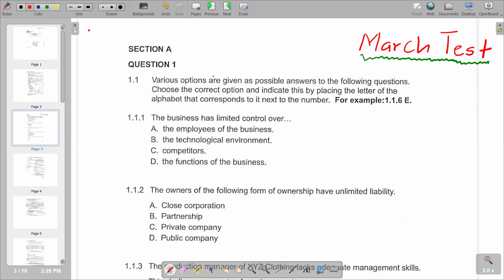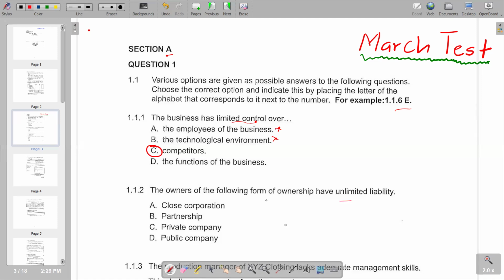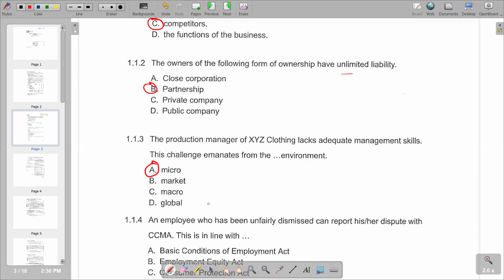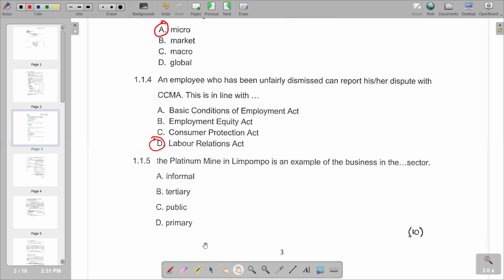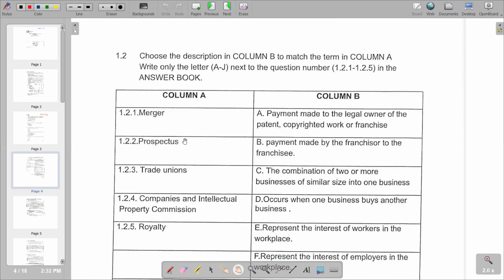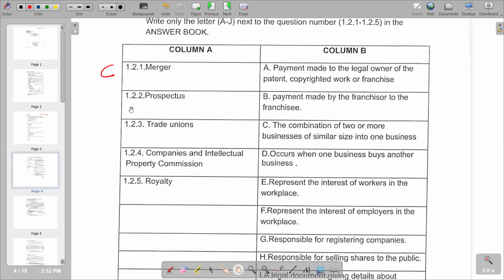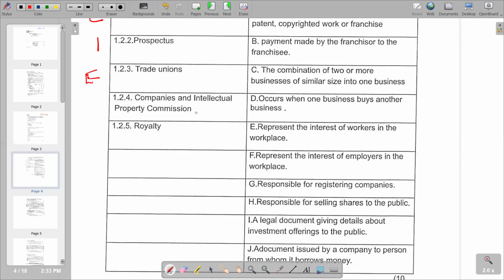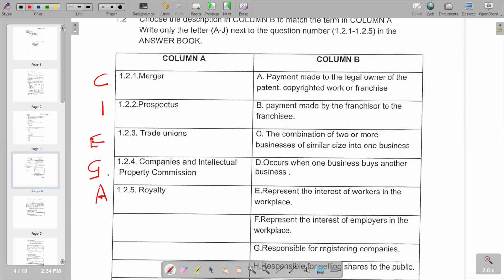GRADE 11 BUSINESS STUDIES TERM 1 MARCH TEST SECTION A